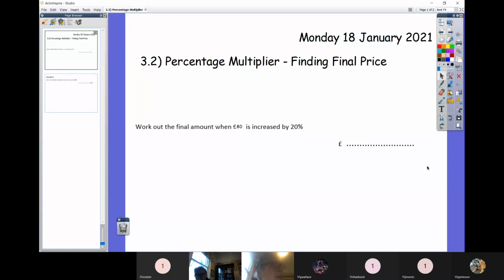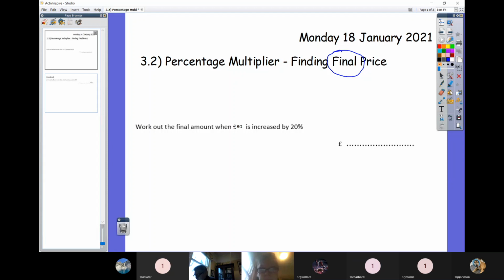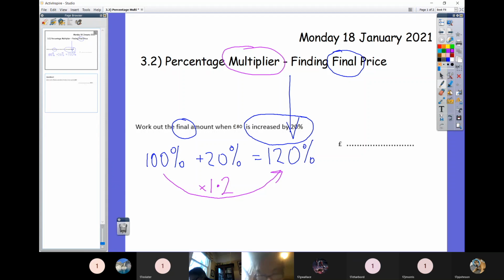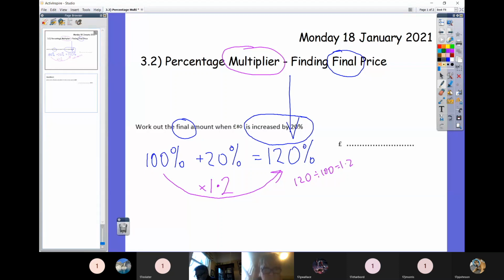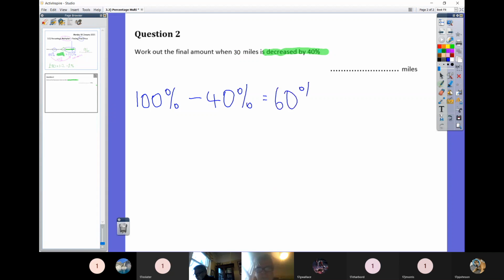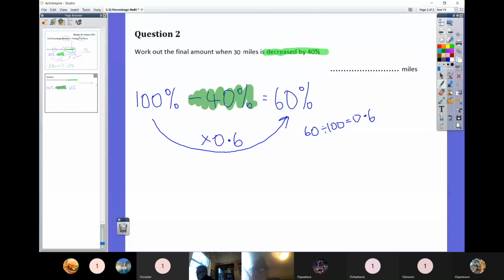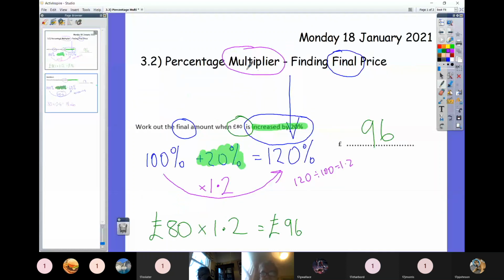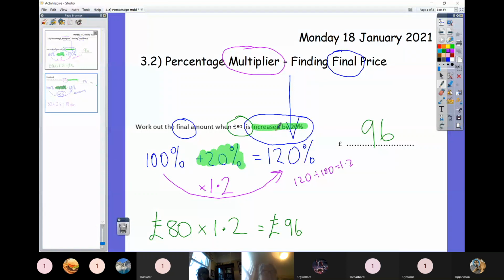18 January - (3.2) Percentage Multiplier - Finding Final Price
18 January - (3.2) Percentage Multiplier - Finding Final Price